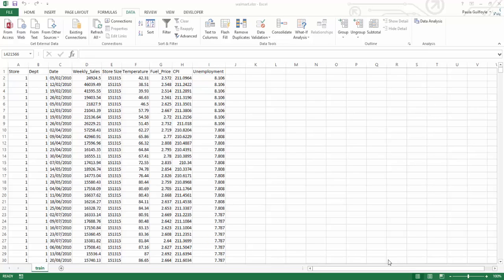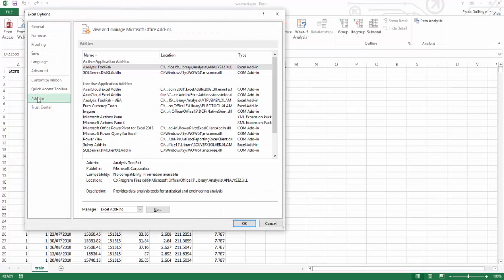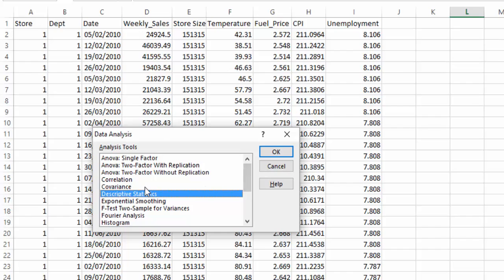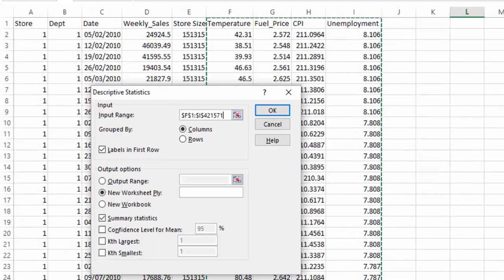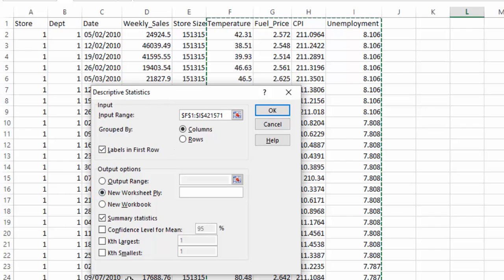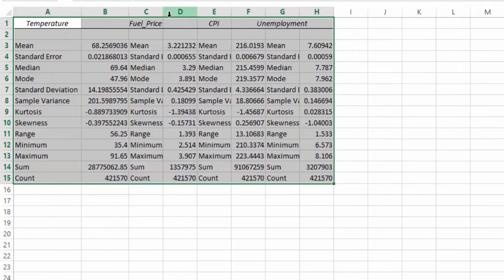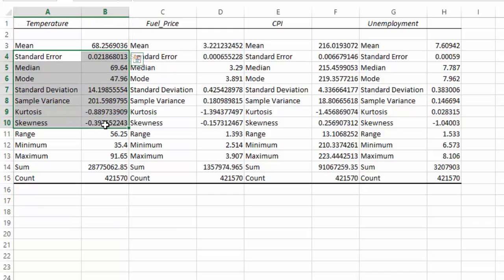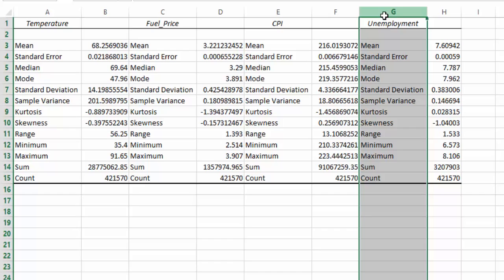Descriptive Statistics in Excel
Download data set

Descriptive Statistics in Excel will quickly give you the:
1. Mean
2. Standard Error
3. Median
4. Mode
5. Standard Deviation
6. Sample Variance
7. Kurtosis
8. Skewness
9. Range
10. Minimum
11. Maximum
12. Sum
13. Count

Descriptive statistics can be found in Excels data analysis tool pac